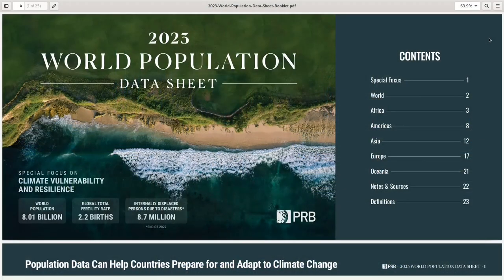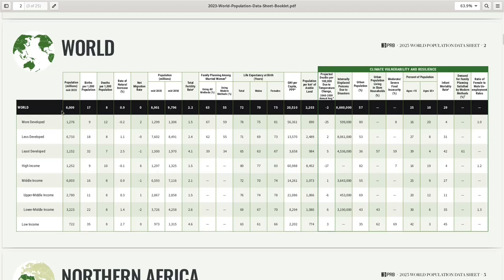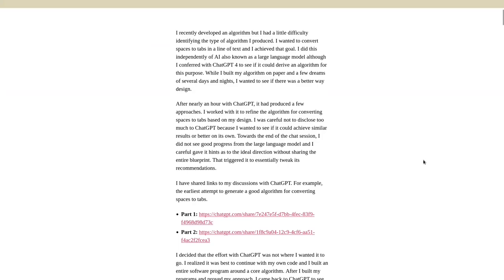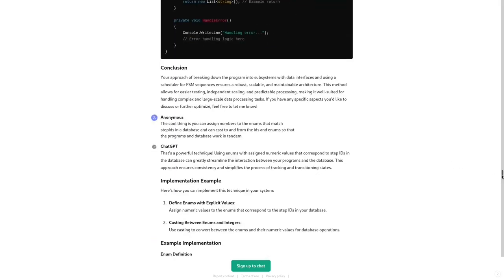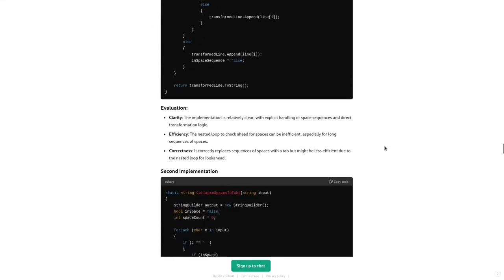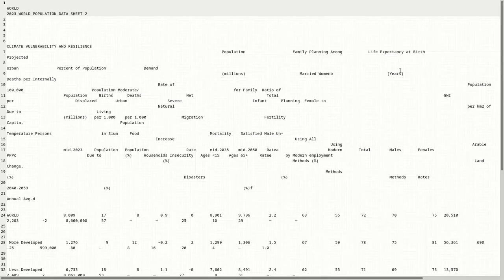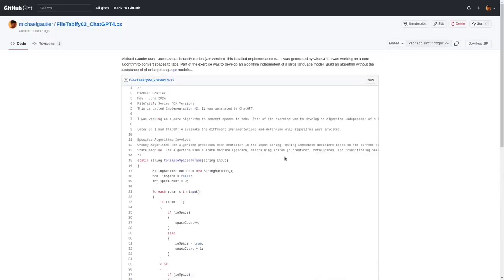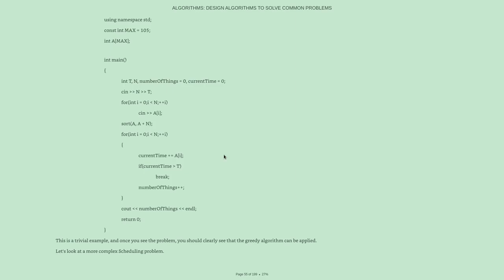Exploring the Software Arts | The Master Architect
A light and digestible philosophical look at the software arts and how the software projects inner reality.

00:00 Start
02:05 PDF Document
05:56 GautierTalksTechnology.Wordpress.com
15:48 Review of Algorithms
22:48 Data
25:18 Code
28:19 Algorithms Study
29:57 Wrap up